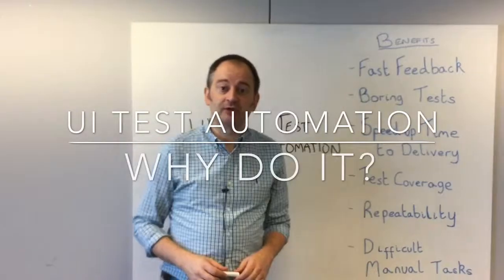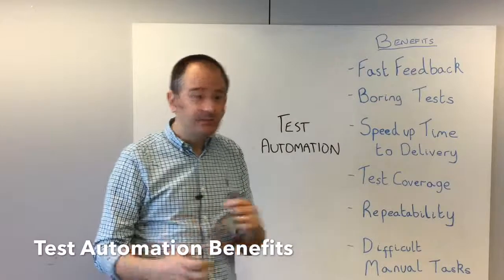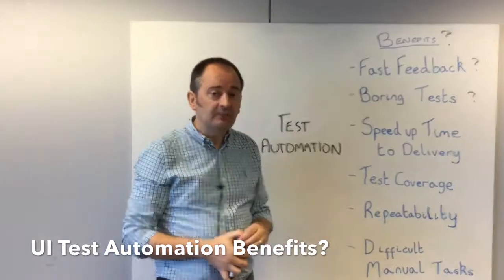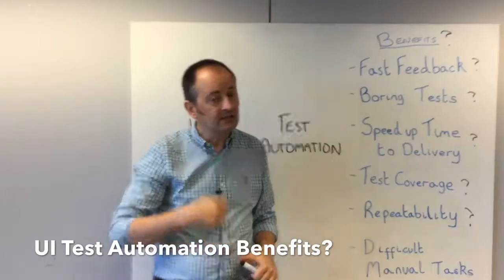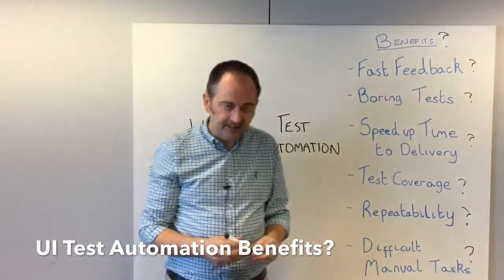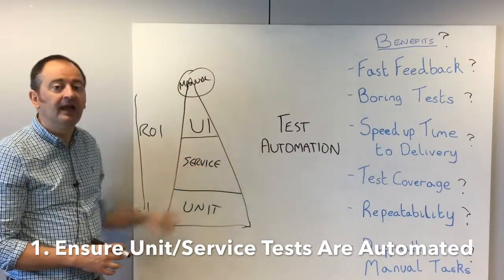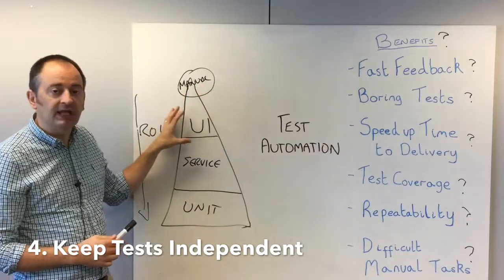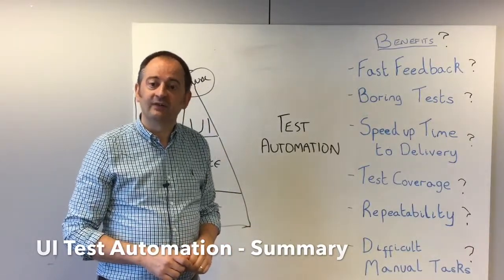UI Test Automation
Why UI Test Automation is important and how to get the best out of a sensible test automation strategy